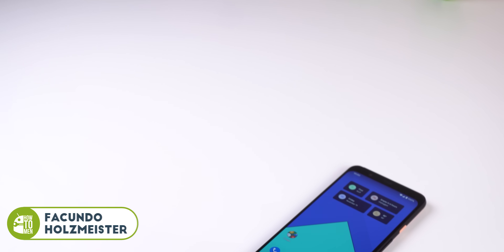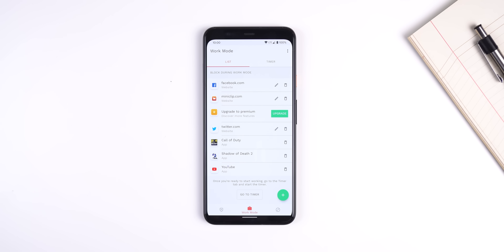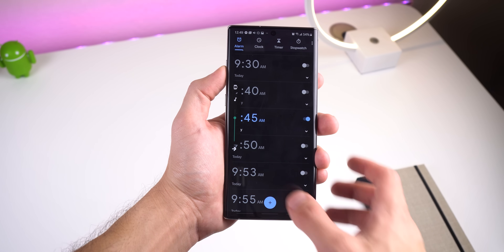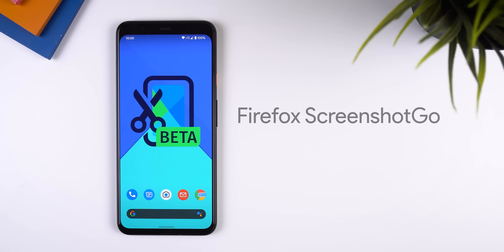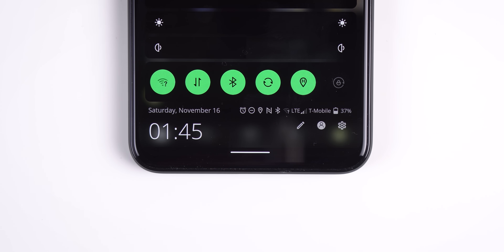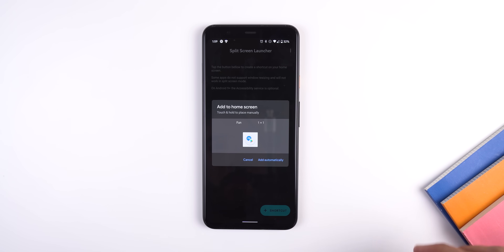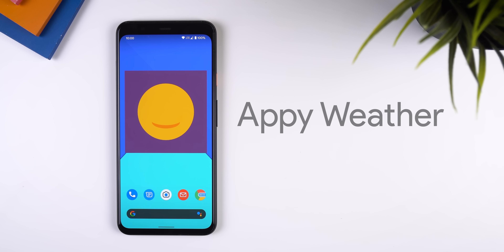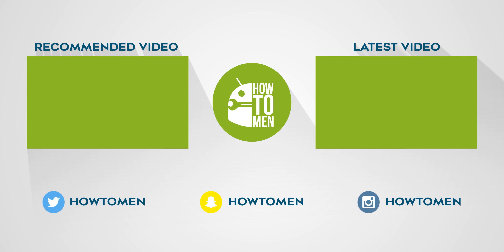Best Android Apps you Must Have Installed in 2019!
1. BlockSite

2. Volume Control Panel

3. Daywise

4. Firefox ScreenshotGo

5. MIUI-ify

6. Split Screen Launcher

7. Anyride

8. Appy Weather

(⊙.⊙(☉_☉)⊙.⊙) ▏ Social ▏(⊙.⊙(☉_☉)⊙.⊙)